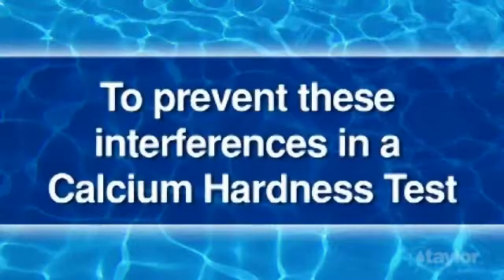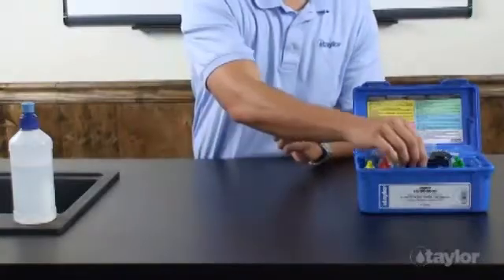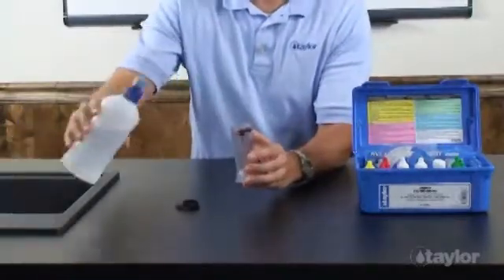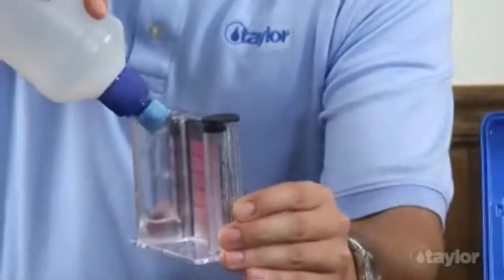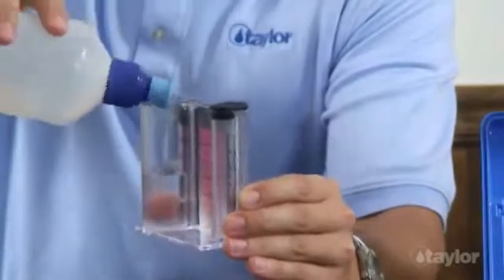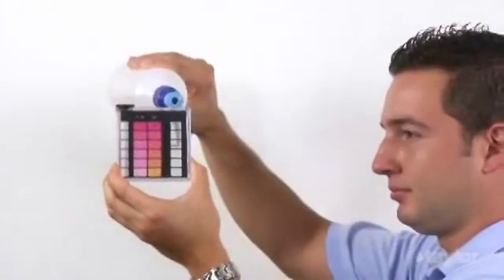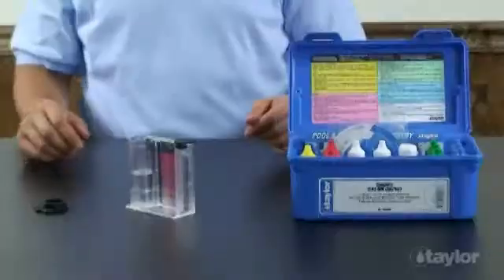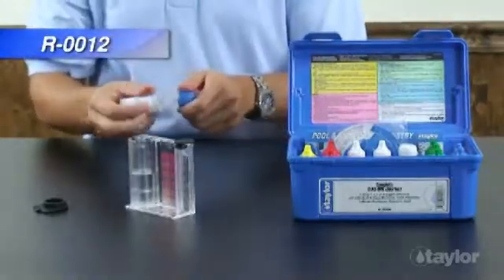JimSwim.com Calcium Hardness Interference when Using Taylor Test Kits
JimSwim presents this informative Taylor Techologies video that discusses potential for interference when performing calcium hardness tests on pool or spa water.